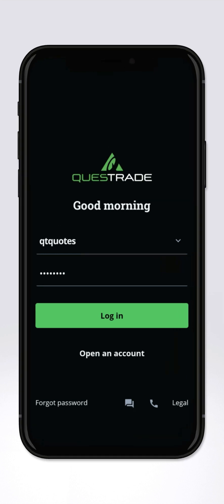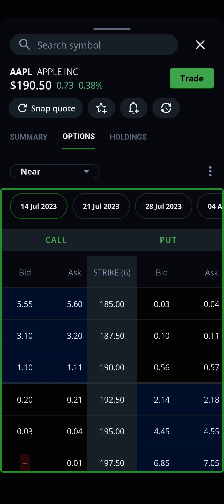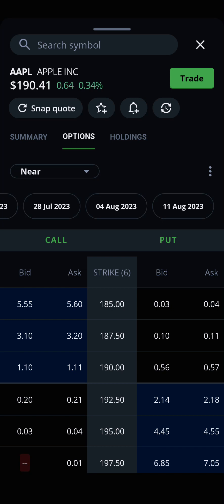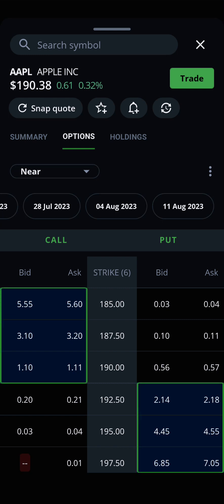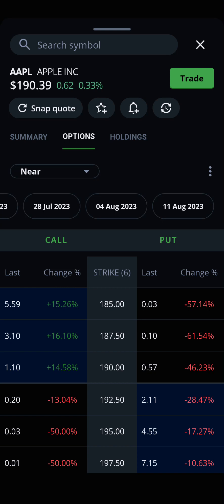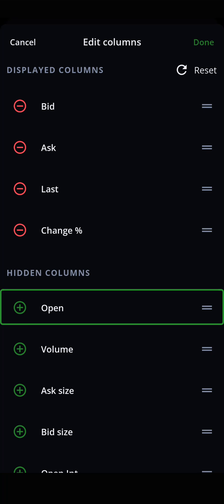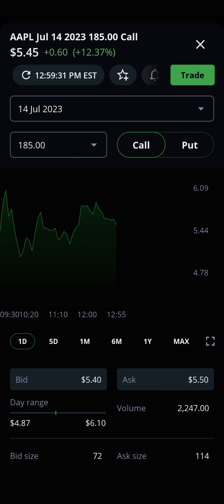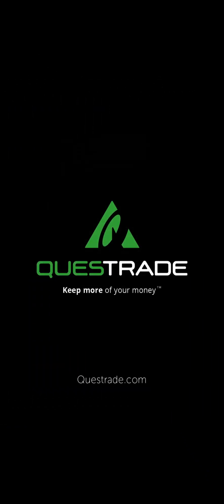Edge Mobile: How to view and navigate the option chains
Learn how to view and navigate option chains that you're interested in on Questrade Edge Mobile.

Take Hold of Tomorrow with Questrade.
We offer better, easier, more affordable ways to take control of your money and to become financially successful and secure.